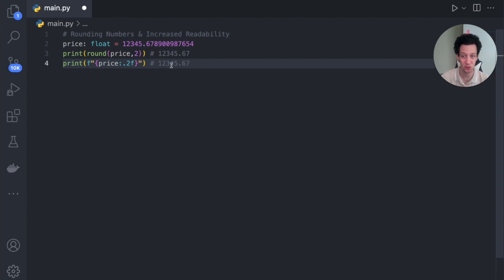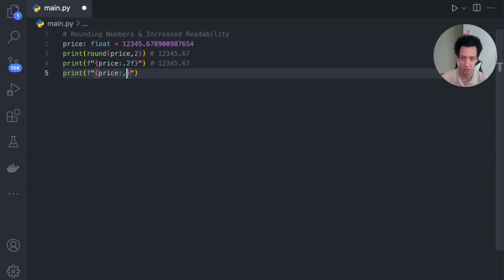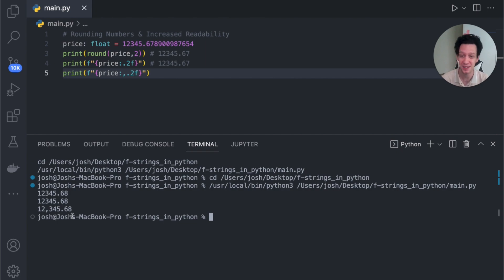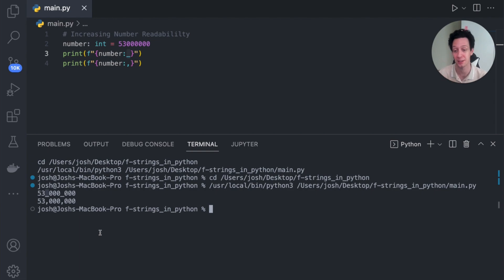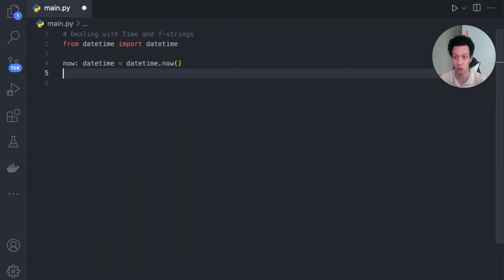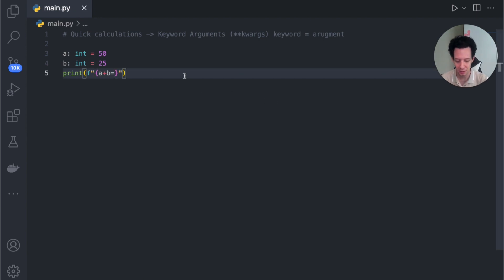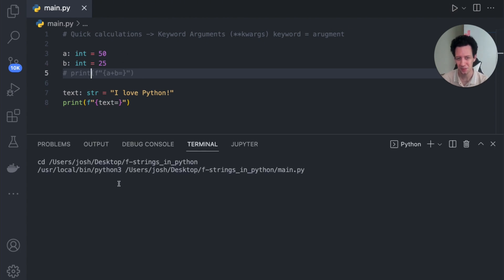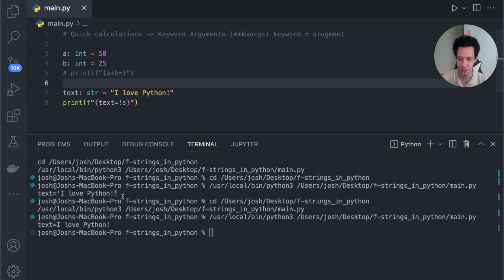Top 5 F-String Tricks Every Python Beginner Should Know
My most useful Python f-string tips! This video breaks down the best f-string techniques for faster, cleaner, and more efficient code.

Learn how to format strings, embed expressions, and master complex operations in Python with ease.

🎬 Timestamps:
00:00 | Most useful f-string tips
1:36 | Tip 1
4:16 | Tip 2
5:51 | Tip 3
10:08 | Tip 4
13:04 | Tip 5